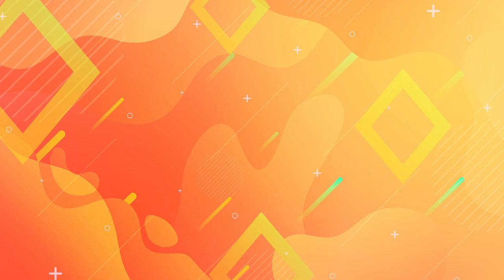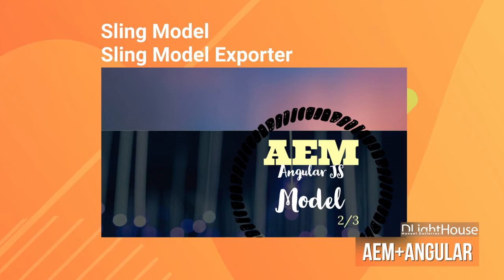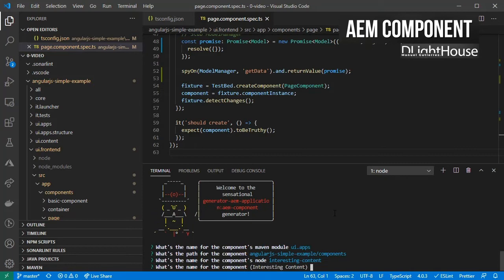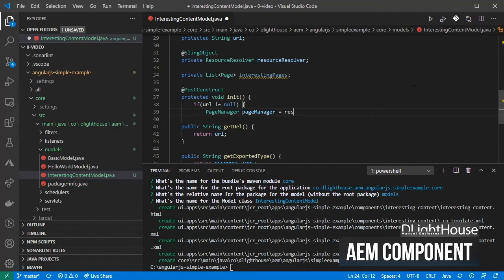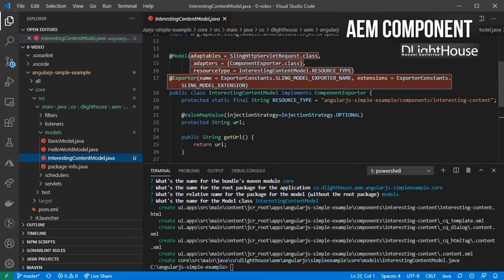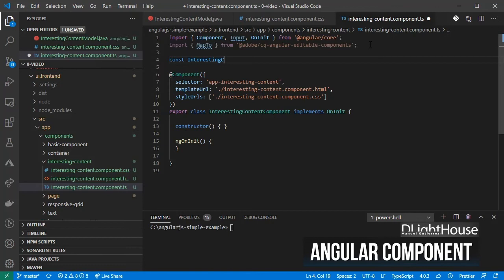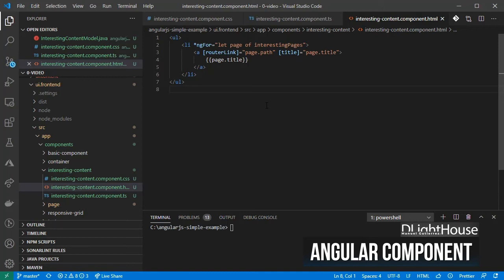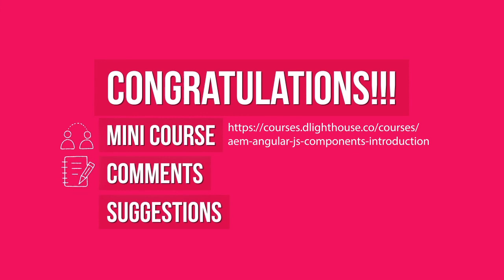How to create simple AEM Angular navigation SPA component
If you want to create a simple AEM Angular navigation component to browse between pages, in this series, you will learn how! Keep watching!

Free Mini-Courses
How to create an Angularjs component for Adobe Experience Manager Mini-Course

00:00 Topics for the video
00:14 Channel Intro
00:38 Series content
01:15 What we will do in this video
01:39 Using the Yeoman generator for creating an AEM component with a model that already supports the sling model exporter
02:18 Create some example content
02:42 Edit the sling model
03:50 Return a list of child pages from the model
04:11 Create the angular.js component
04:47 Add the imports
05:09 Add the edit config object
05:16 Add the field for the list of pages to route to
05:24 Map the react component to the sling resource type
05:40 Add the html
06:19 Add the component to the entryComponents' array
06:35 Build and install the application
06:40 Add the new component inside an AEM page
06:53 Test the routing
07:08 Mini-Course